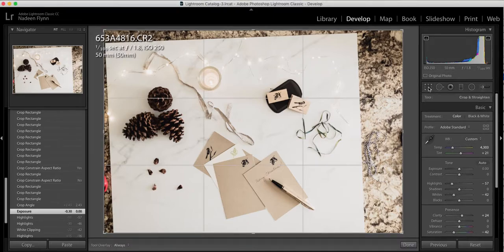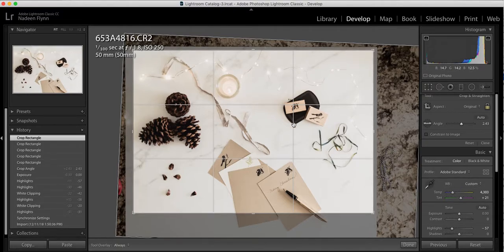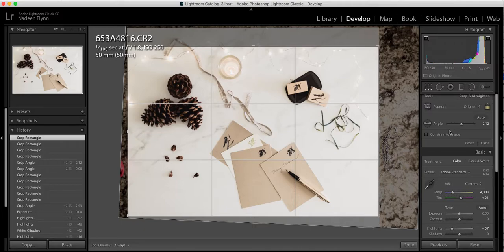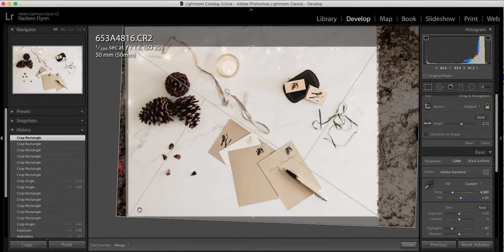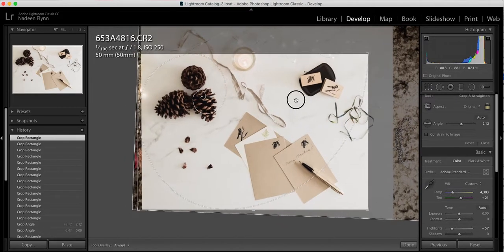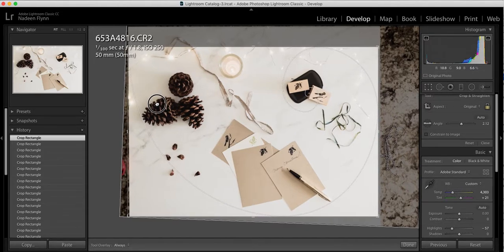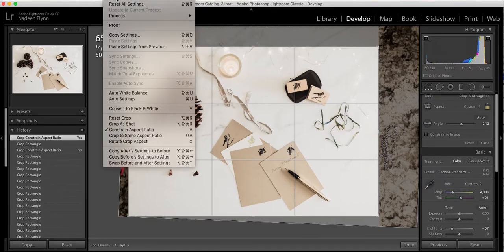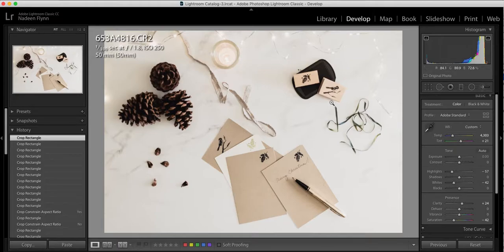Crop Tool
This is an introduction to the features of the crop tool in Lightroom discussing the cropping guidelines, changing aspect ratio, constrain crop, and how to level an image.